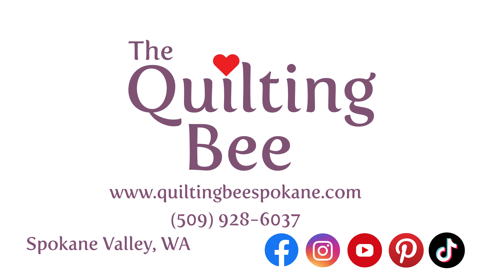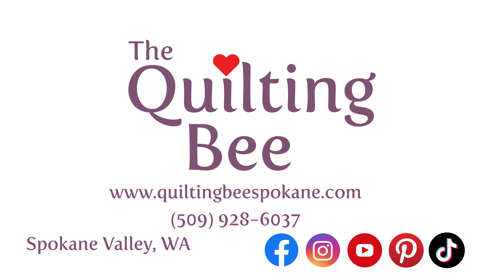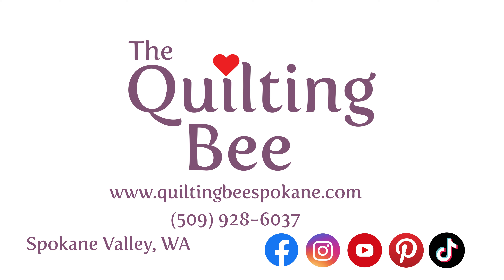Brother Luminaire 3 Machine Features with Joy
We were extremely excited to be able to show you the latest top-of-the-line Brother machine! This is the Brother Luminaire 3 Innov-ís XP3, and it includes several amazing features that can be used to easily create amazing sewing projects! Join Joy as she shows off the numerous features of this incredible machine!